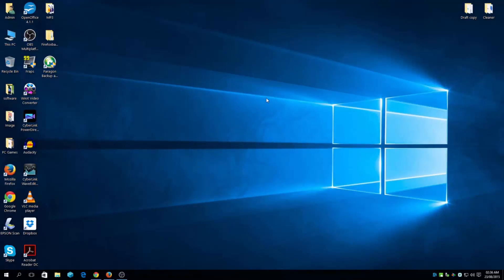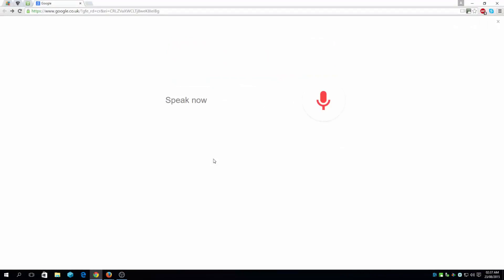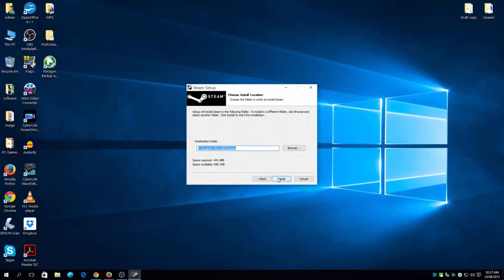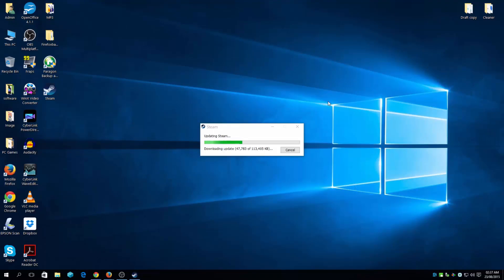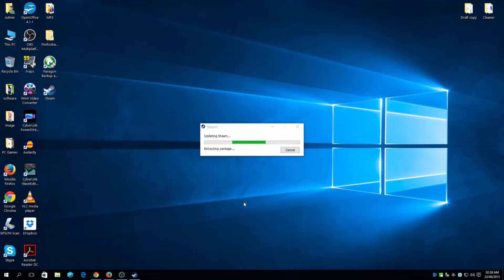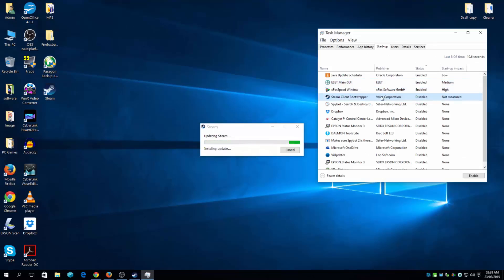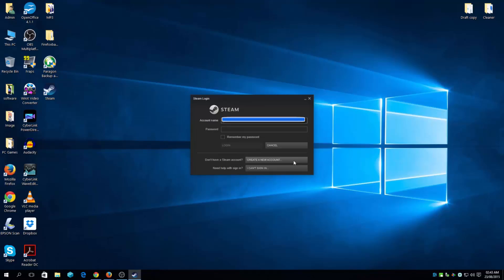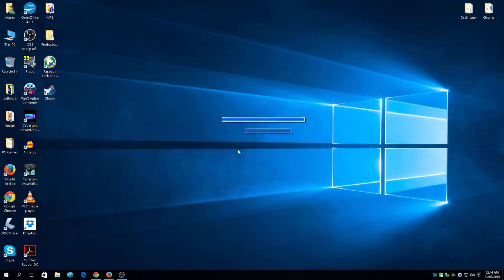Windows 10 Steam Download & Install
Short clip on how to Install Steam On Windows 10 If you have any problems installing Steam on Windows 10/8.1/8/7 let us know will be more then happy to help.

►► Competition ►►
Google +1 ► Facebook ► Twitter in any of our youtube videos.
2 Random users from the box each month ► We will upload a